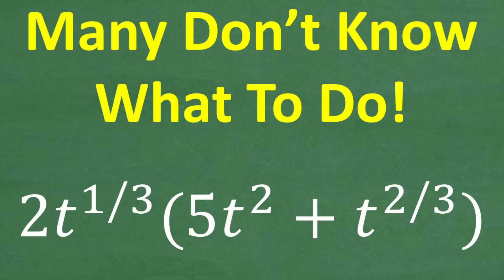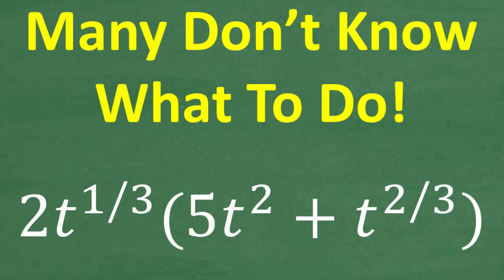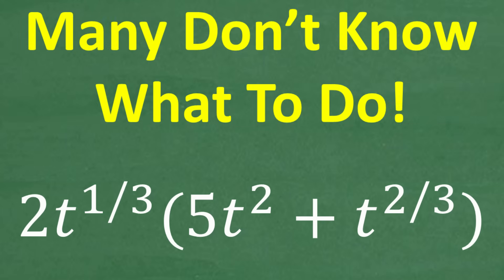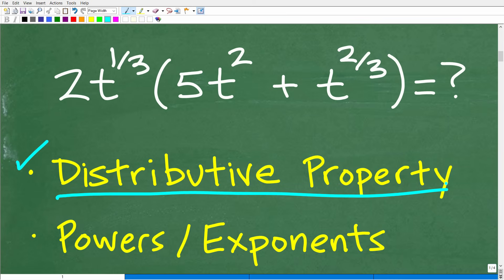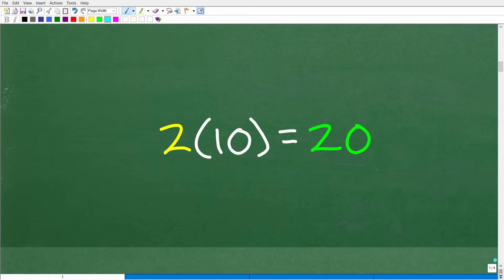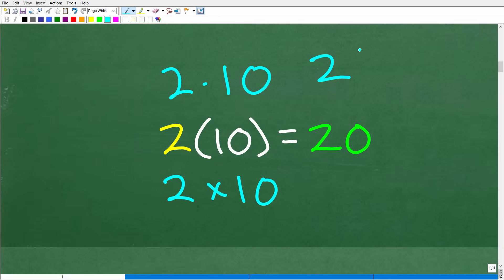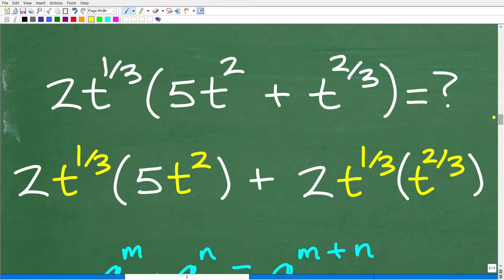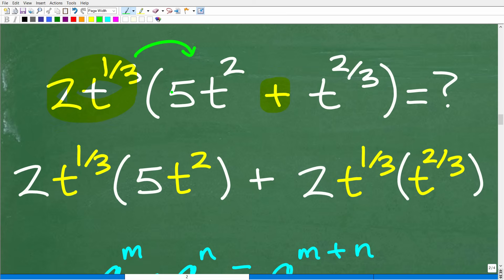Algebra Challenge: Simplify 2t^(1/3)(5t² + t^(2/3))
Here’s the problem we’re solving today:
👉 Simplify:
2t^(1/3)(5t² + t^(2/3))
At first glance, fractional exponents can look intimidating, but with the right approach, these expressions are actually straightforward.
In this lesson, you’ll learn:
✅ How to simplify algebra expressions with fractional (rational) exponents
✅ How to correctly apply the distributive property with exponents
✅ How to combine like terms and simplify powers
✅ Common mistakes students make with exponents
This type of problem is essential for Algebra 1, Algebra 2, College Algebra, and Precalculus — and shows up often on standardized tests (SAT, ACT, GED).
Perfect for:
• Algebra 1 & Algebra 2 Students
• College Algebra & Precalculus Students
• Homeschool Math Practice
• SAT, ACT, and GED Test Prep

• HOMESCHOOL MATH
• COLLEGE MATH